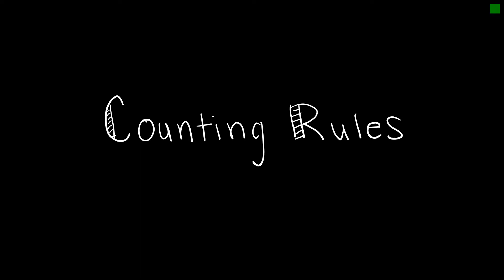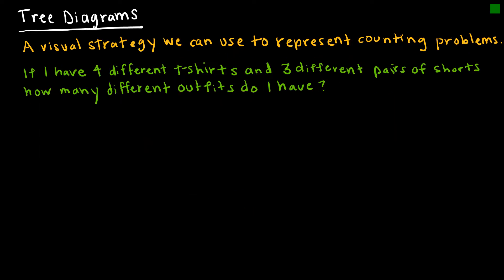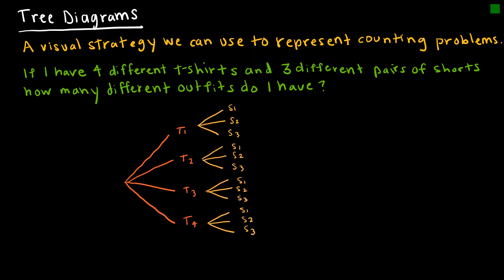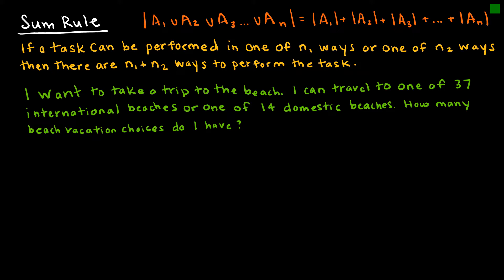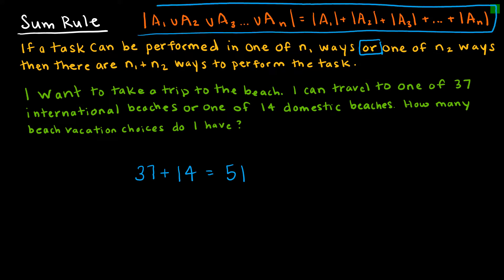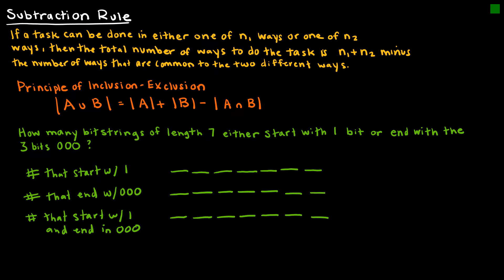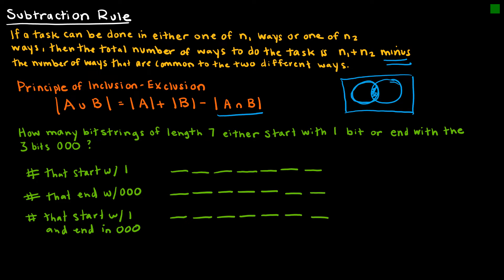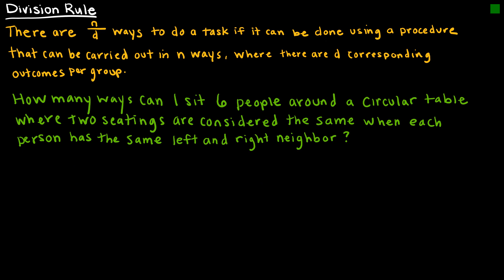Discrete Math 6.1.1 Counting Rules